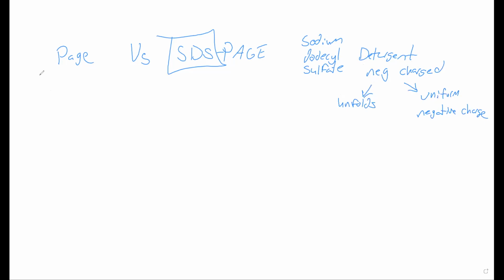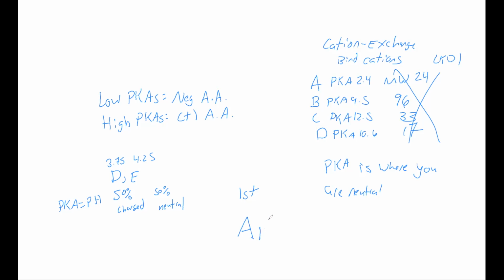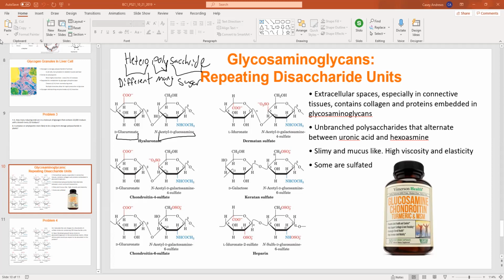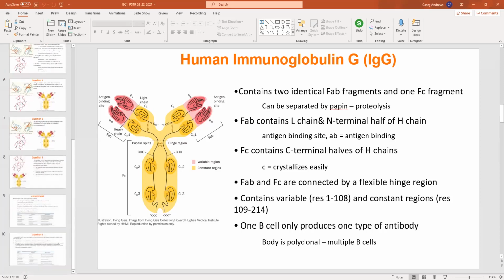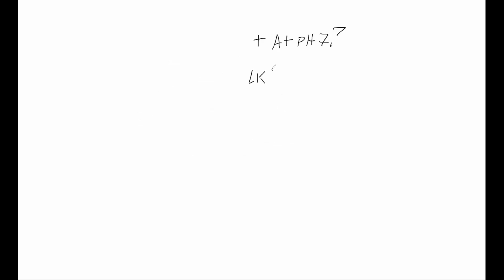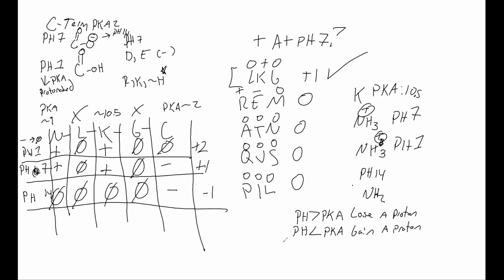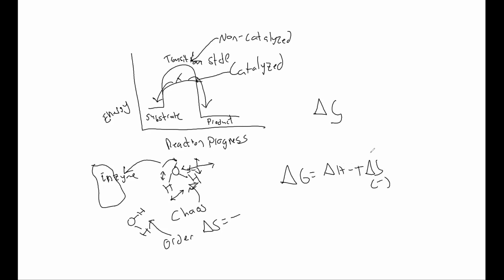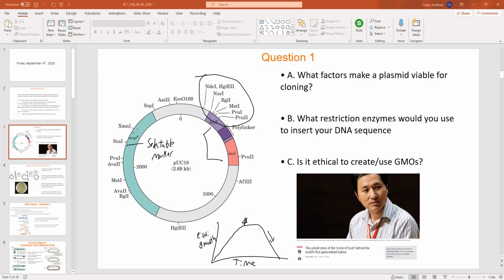Biochemistry 1 Final Exam Review